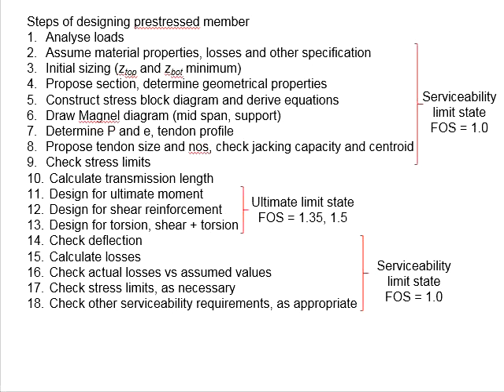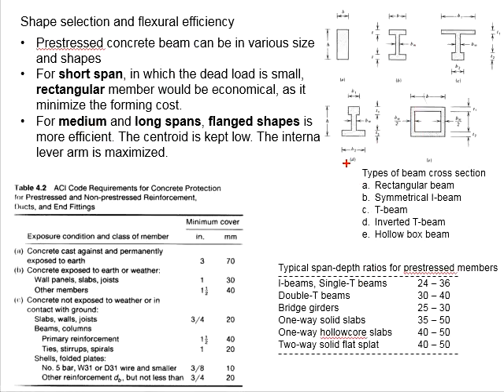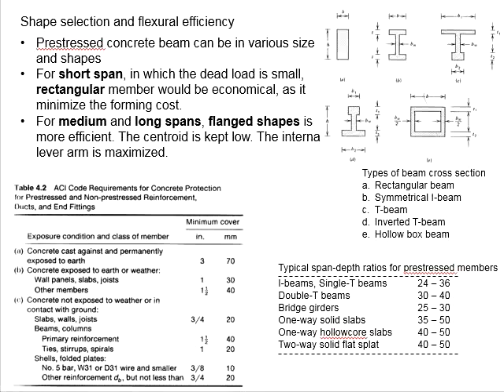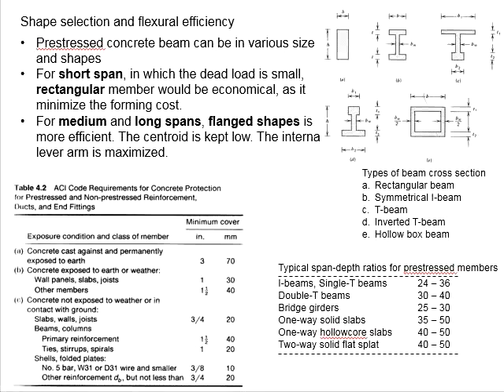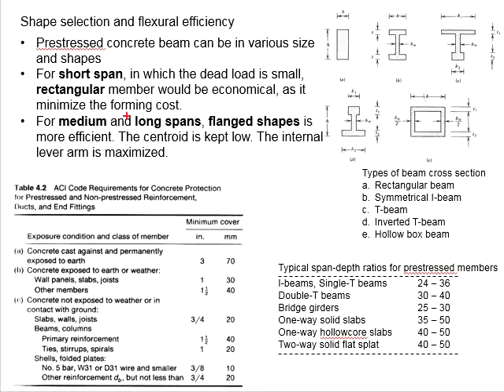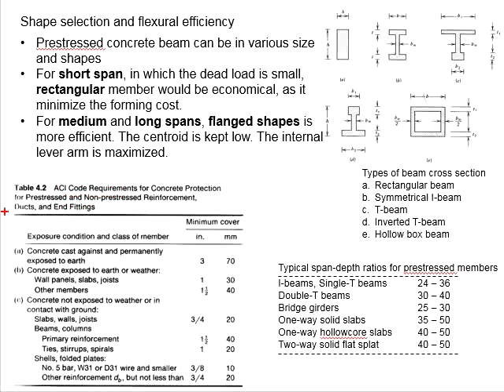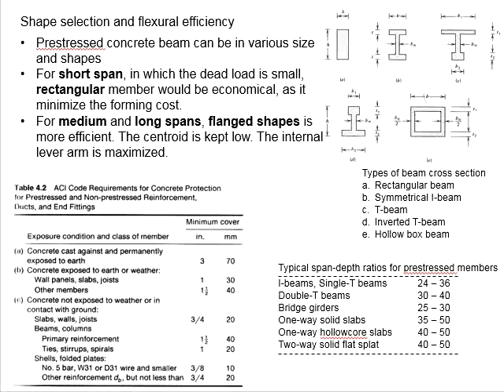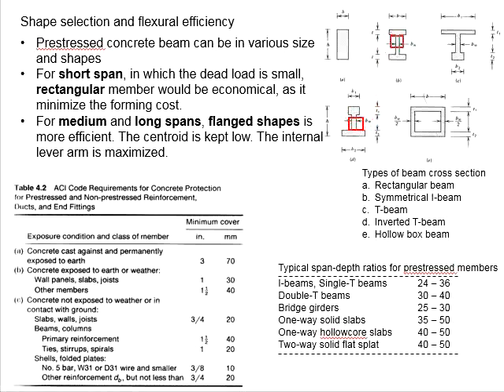2.12 Shapes of section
Shapes of prestressed concrete section.